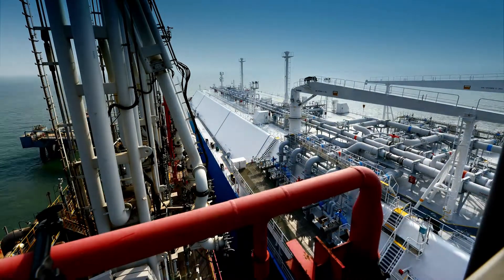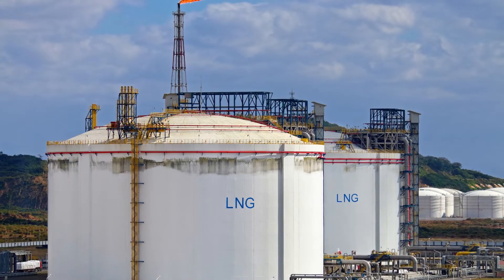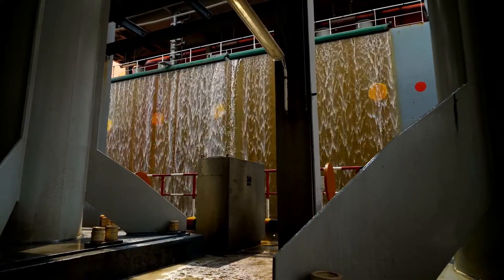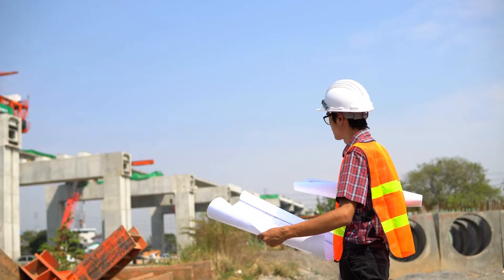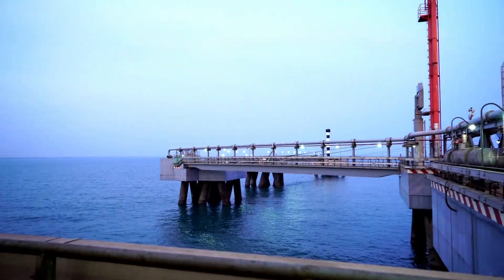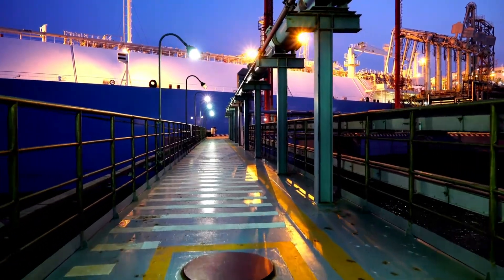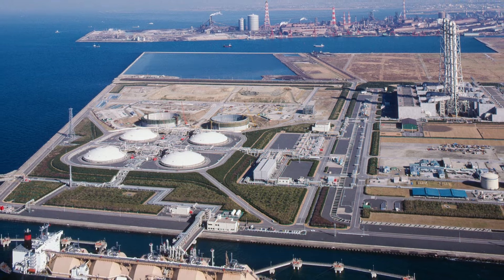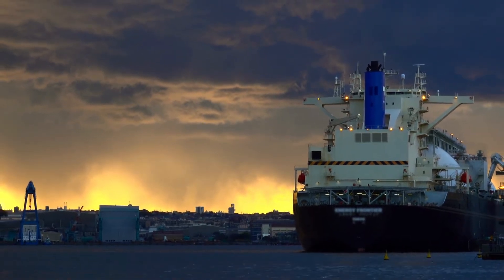Energy Insights: What is LNG?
Become a consultant.